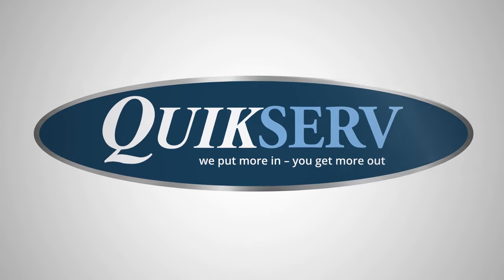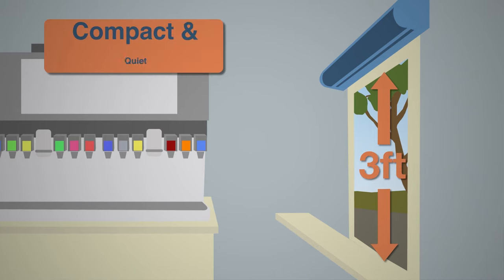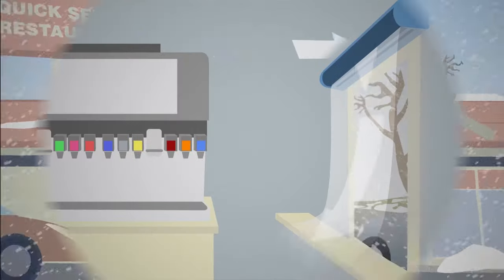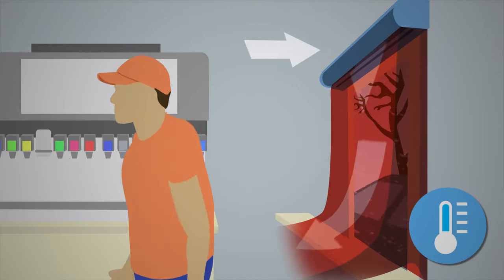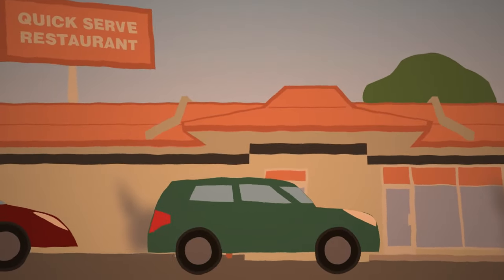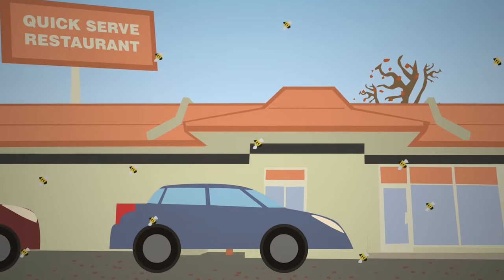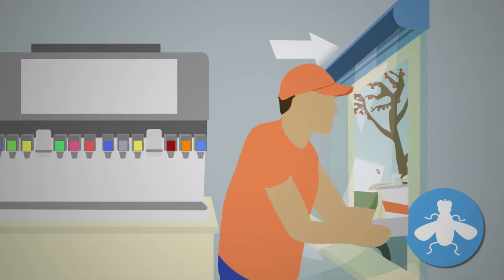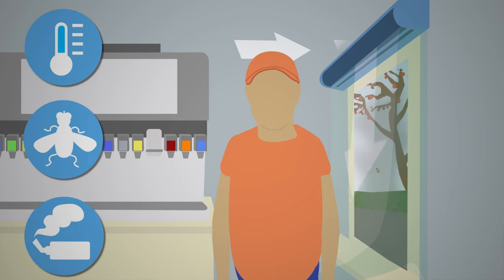Air Curtains & Their Role in a Restaurant's Drive-Thru - Quikserv Windows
How important is an air curtain to a restaurant? It's critical to control the air quality by controlling the interior temperature to lower energy costs while keeping out contaminants such as dust, insects and CO2 emissions from cars in the drive-thru lane. Watch the video to learn more about heated and non-heated air curtains.